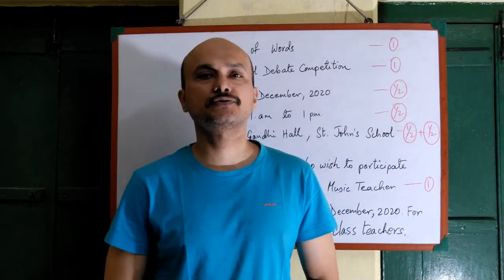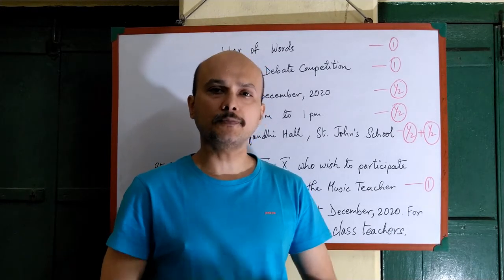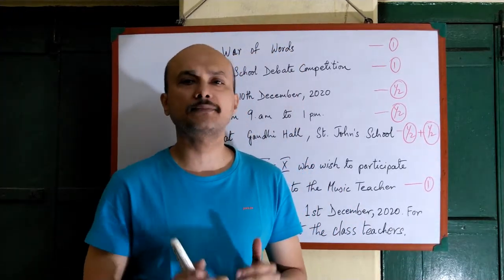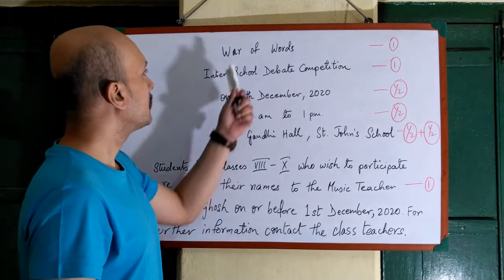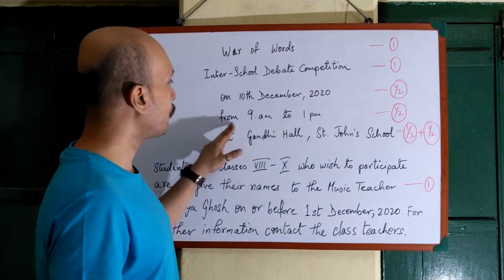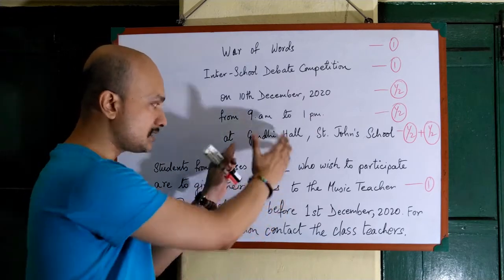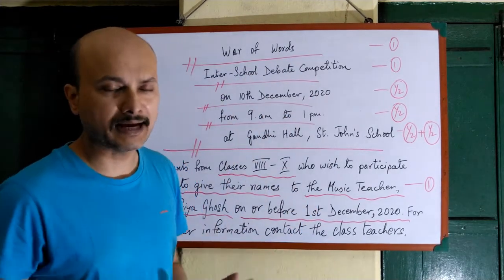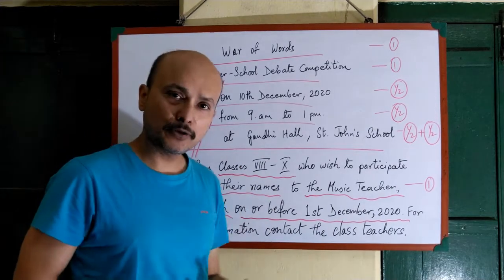NOTICE WRITING FOR ICSE STUDENTS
a detailed explanation of notice writing for icse students.